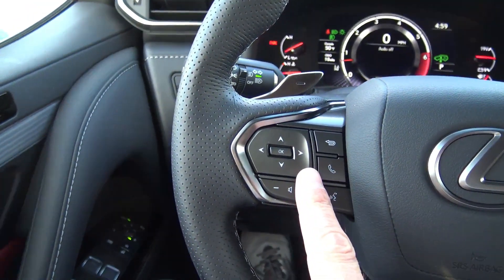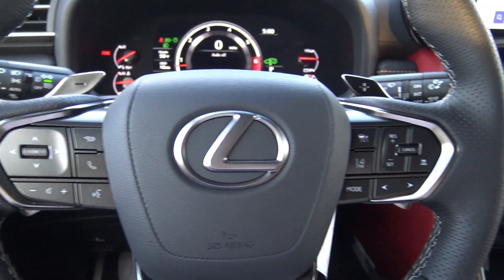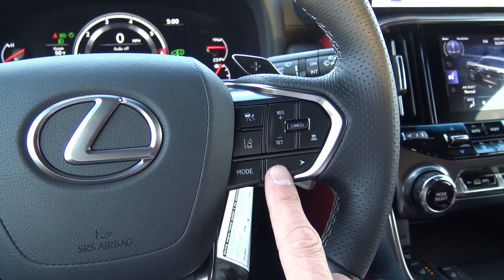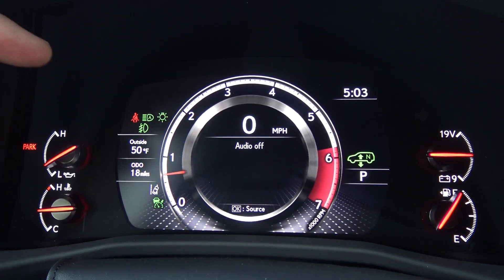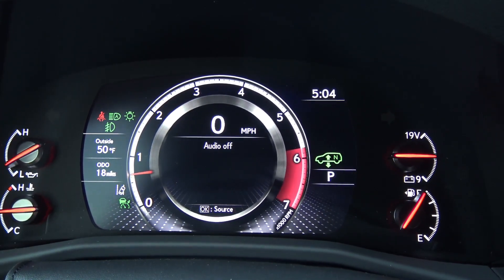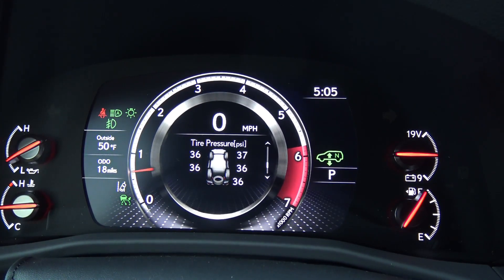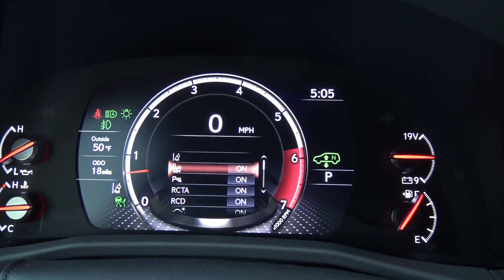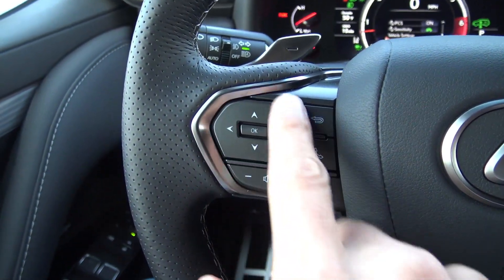Lexus LX600 Steering Wheel Controls Explained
In this video I will show you how the steering wheel features work in the Lexus LX600. I hope you enjoy!!!